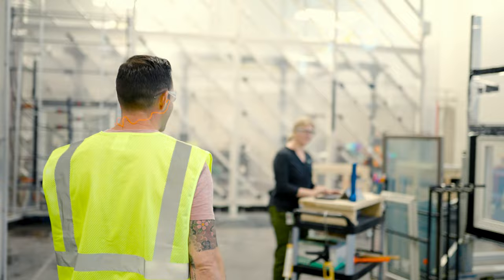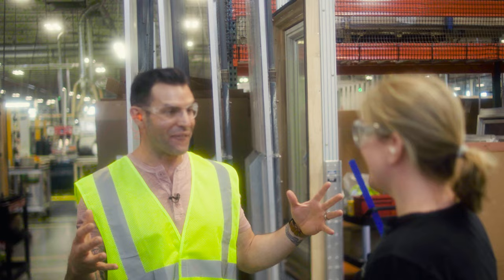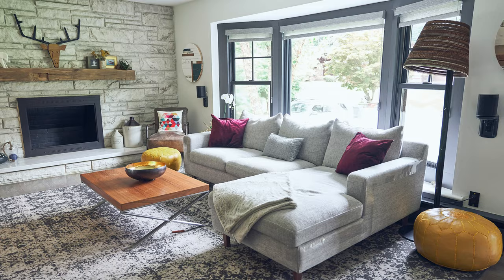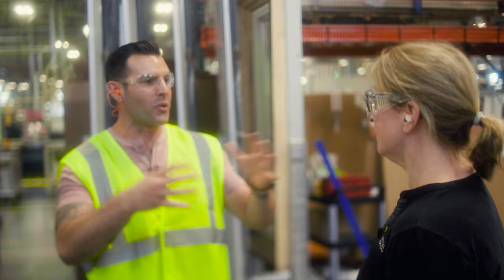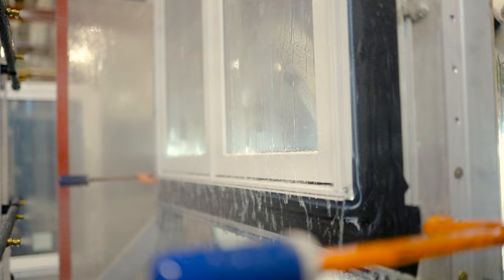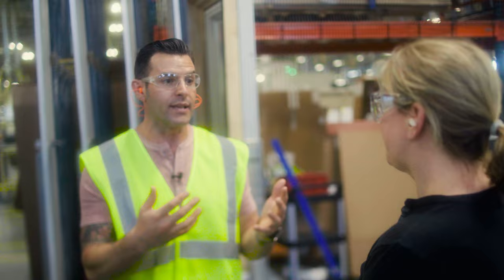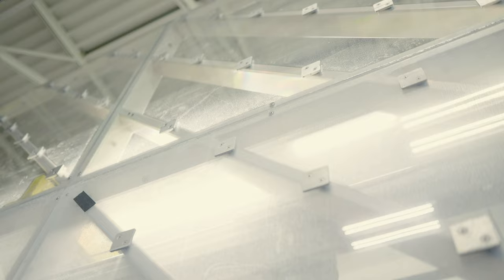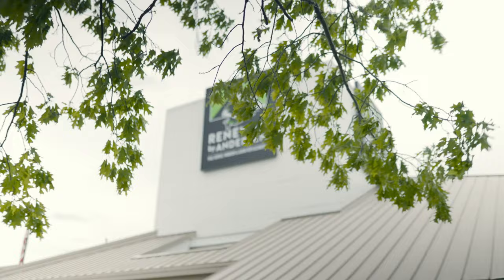Behind the Glass with John Colaneri | Quality Testing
Designer and TV personality, John Colaneri goes behind the scenes with Renewal by Andersen's Quality Manager, Kelly Nelson to see and learn how windows are tested for quality control.